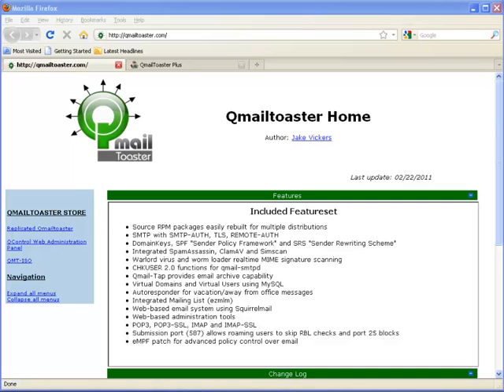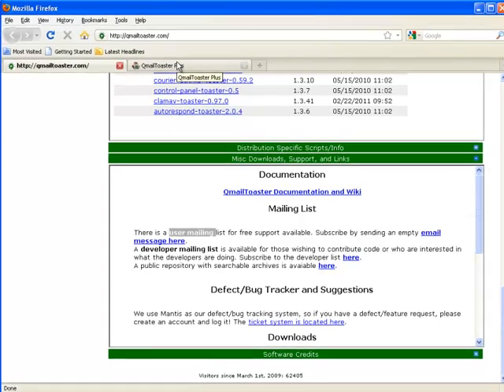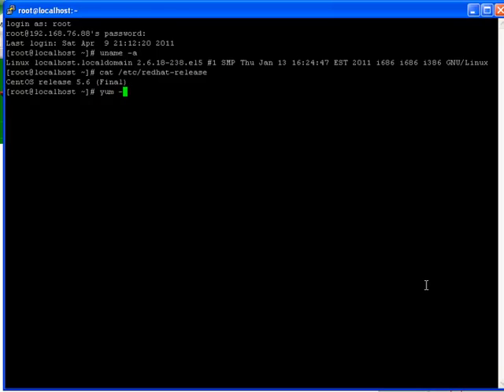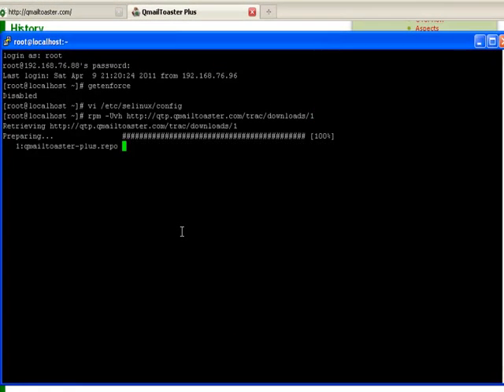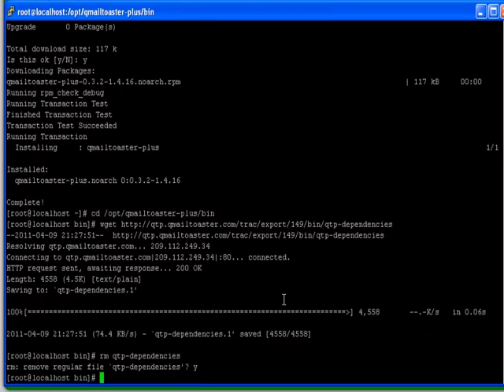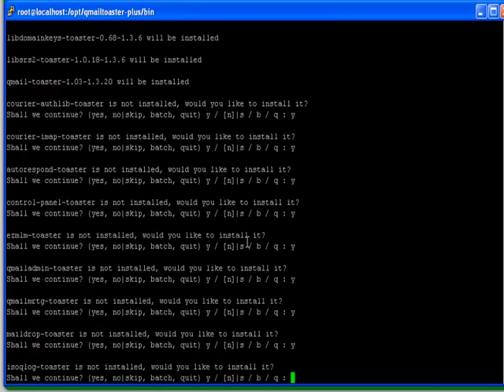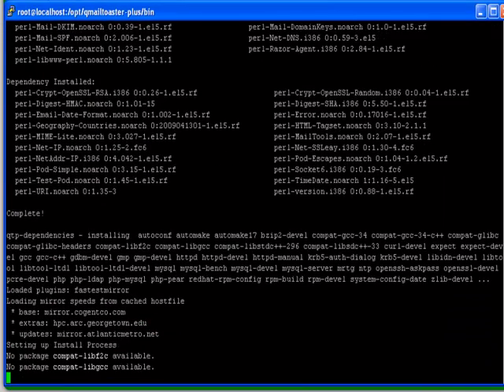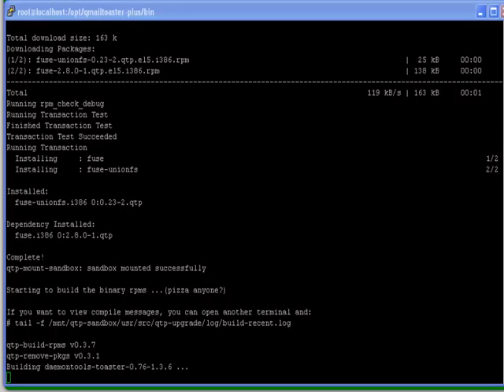How to install Qmailtoaster using qtp-newmodel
In this two part video, we show you how to install Qmailtoaster on a CentOS 5.6 system using the qtp-newmodel script included in the Qmailtoaster-Plus package.